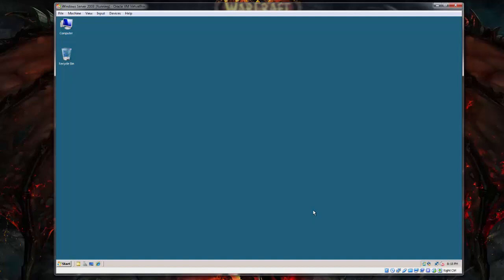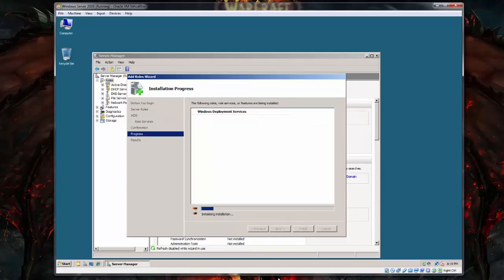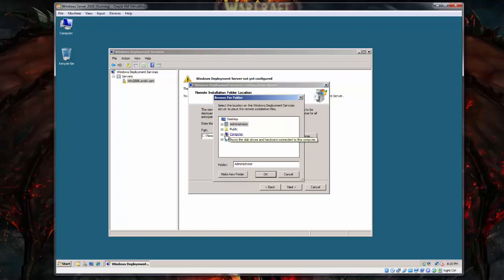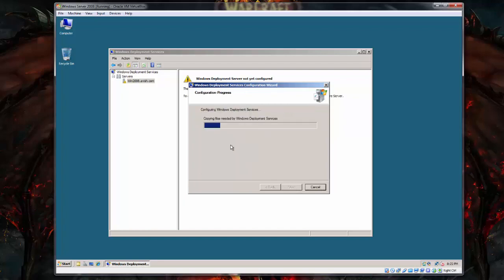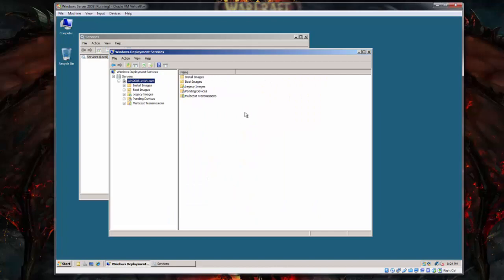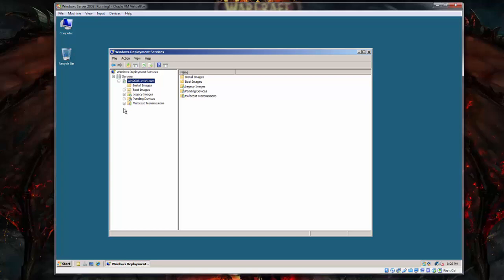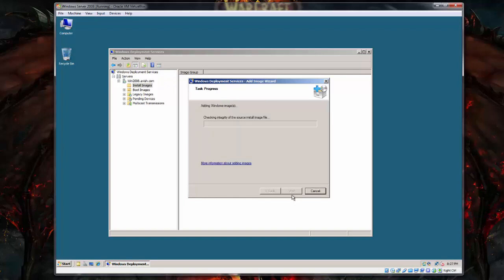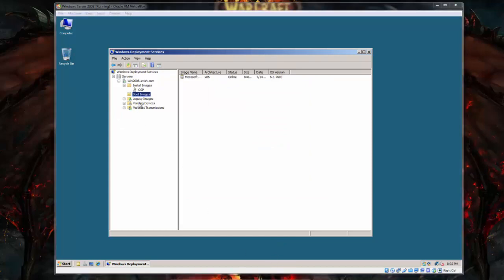Windows Deployment Services WDS